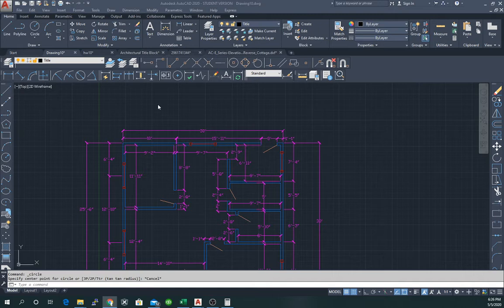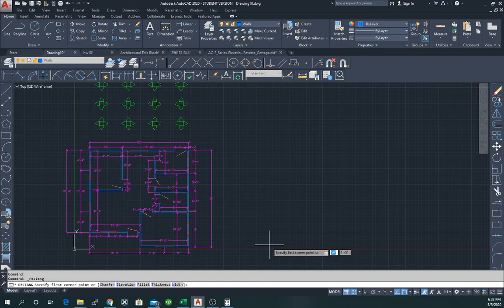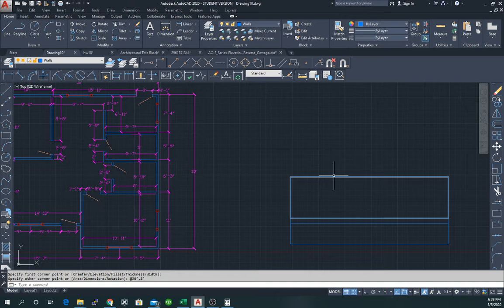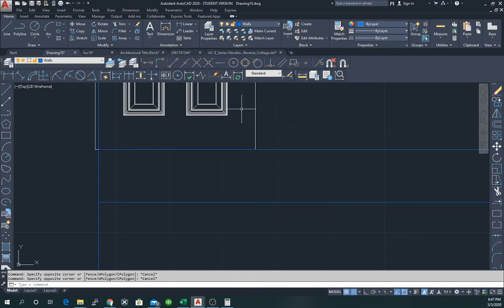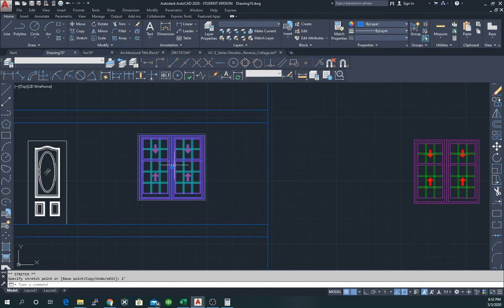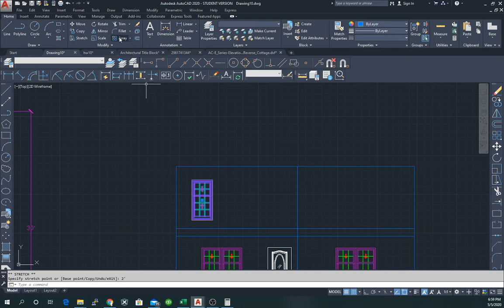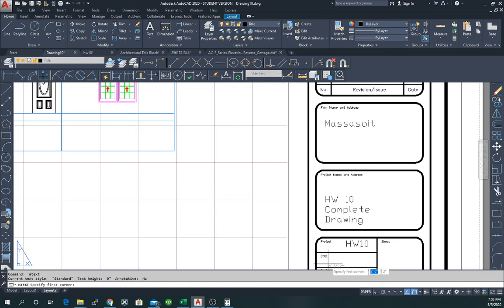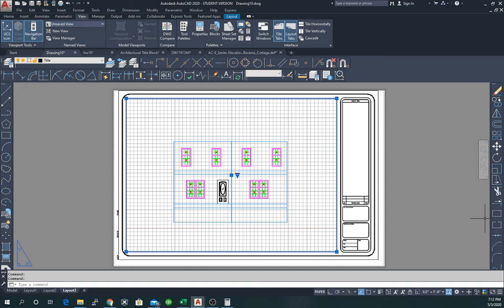HW10 5 front facade and trees